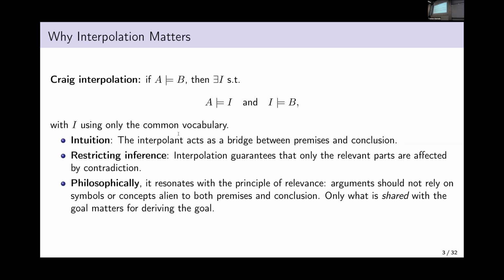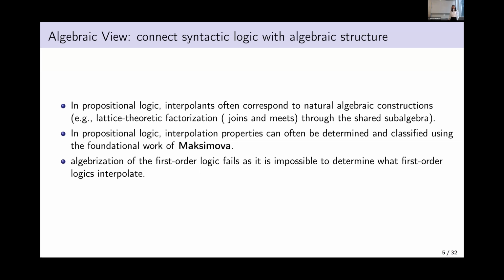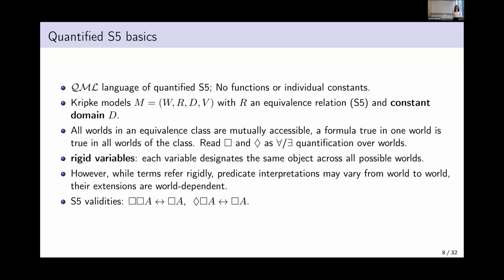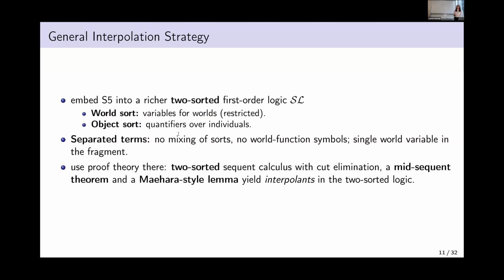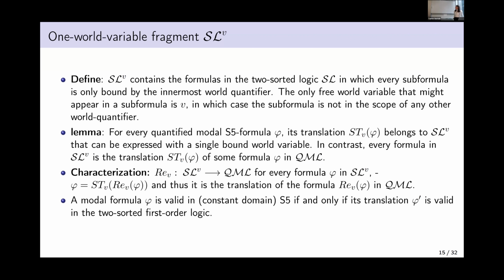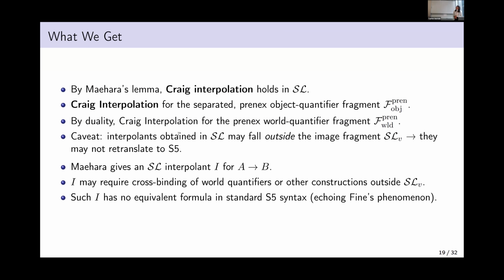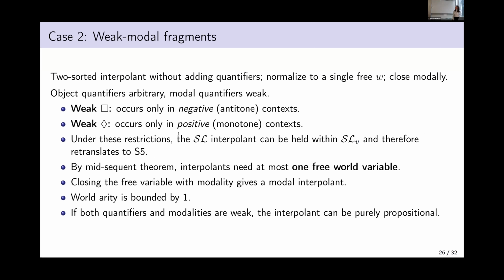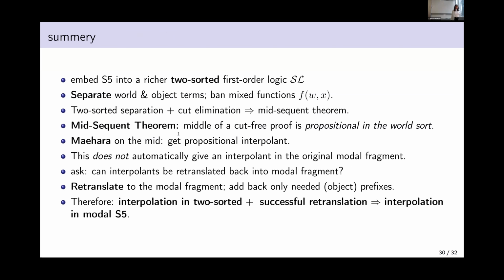An Analytic Representation of the Semantics of First-Order S5 | Mariami Gamsakhurdia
FroCoS 2025 session 2 (30 September 2025)
An Analytic Representation of the Semantics of First-Order S5
Anela Lolic, Matthias Baaz, Mariami Gamsakhurdia*